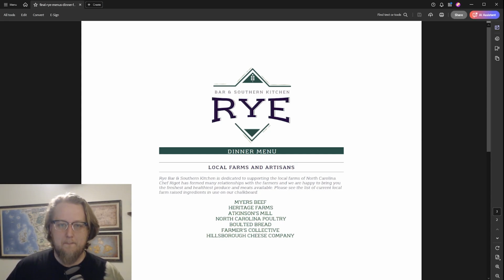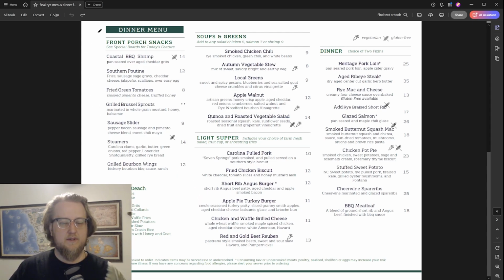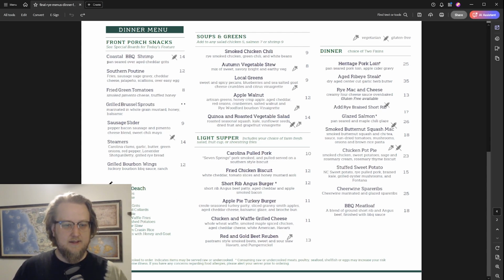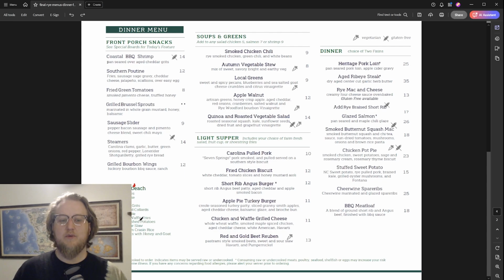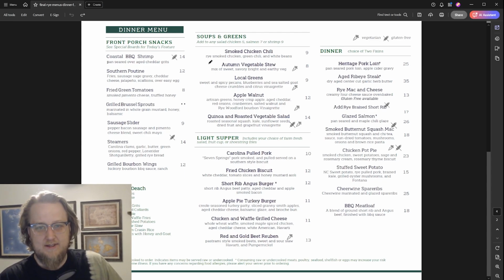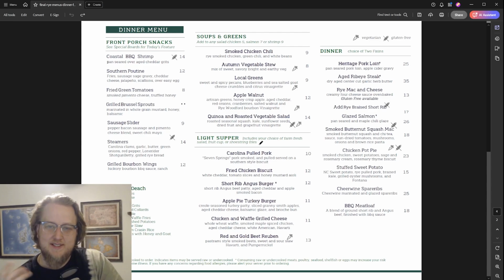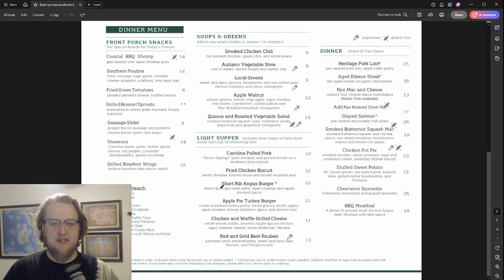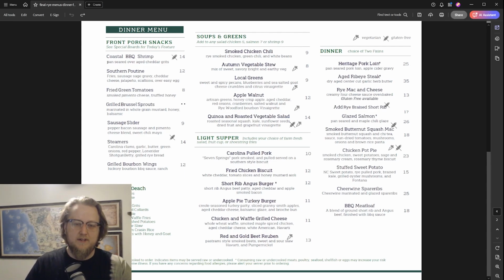Near-Perfect Menu? This Southern Farm-to-Table Restaurant Gets Almost Everything Right | Menu Mayhem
This week on Menu Mayhem, we’re looking at a Southern farm-to-table restaurant out of North Carolina that does almost everything right.

Great fonts. Great pricing. Cohesive design. A well-curated menu that embraces both tradition and trend—Southern comfort food with thoughtful vegetarian and gluten-free options. It’s rare to see a restaurant this dialed-in.

But even the best have room to grow. From a mis-marked chicken pot pie (labeled vegetarian?) to confusing gluten-free symbols, these tiny details could cost trust.